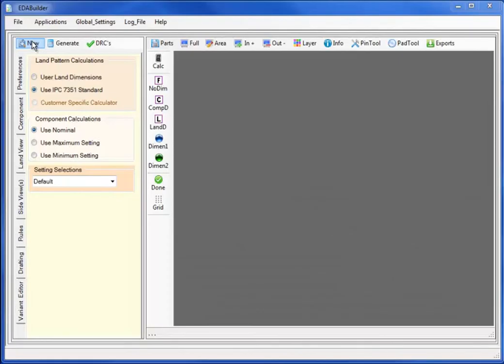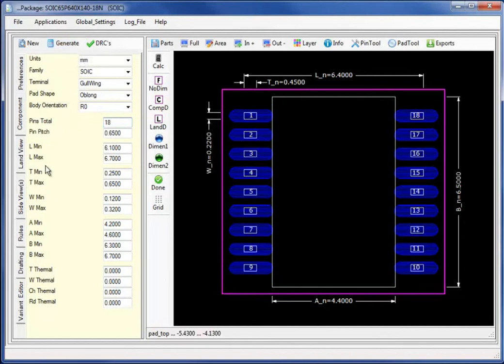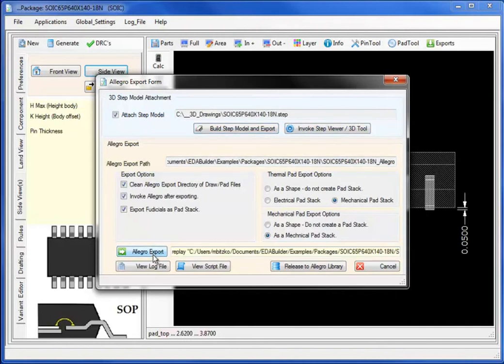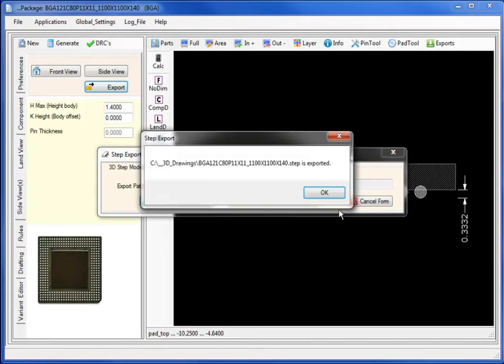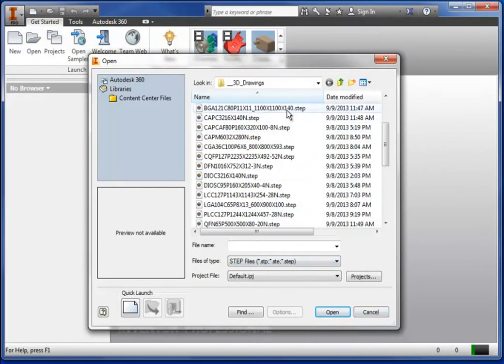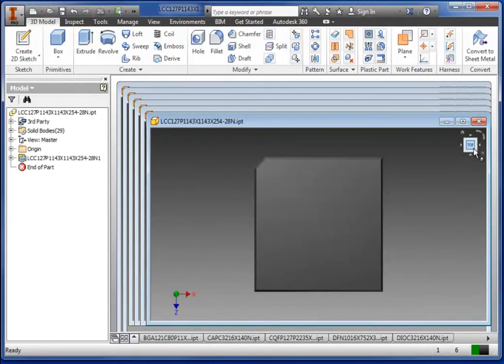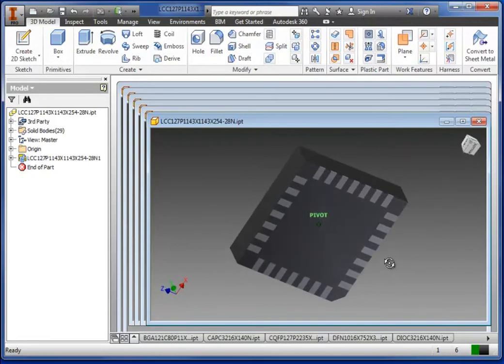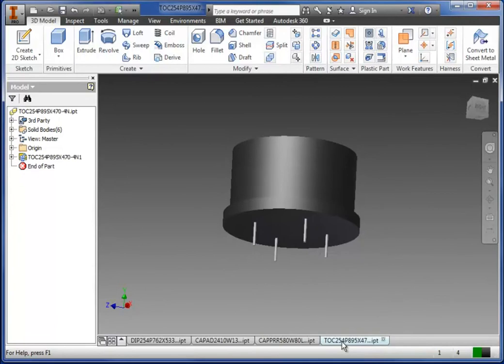EDABuilder 3.0 Overview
EDABuilder 3.0 provides the ultimate PCB library creation solution. In this short video learn about: PDF extraction, IPC compliant land patterns, automated 3D model generation and extensive CAD format support.